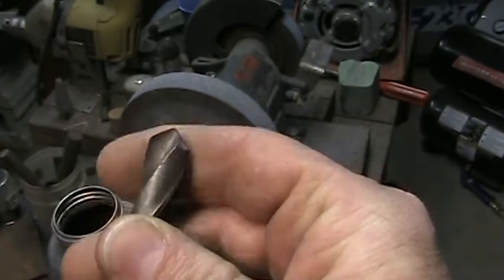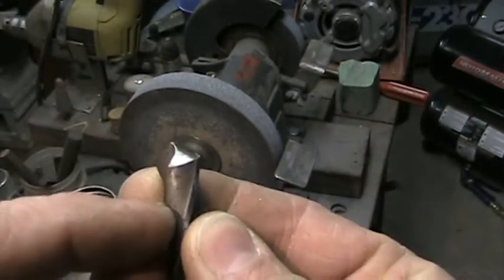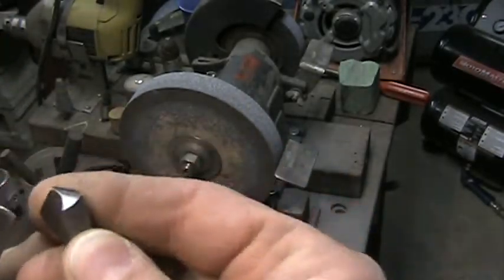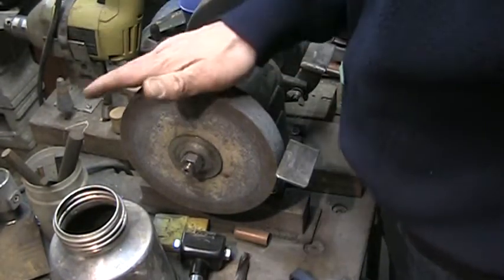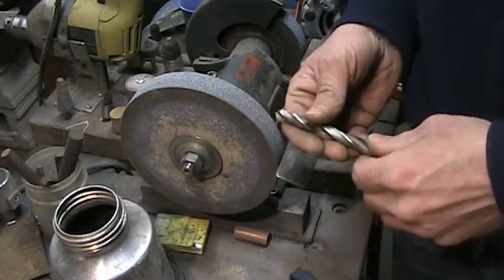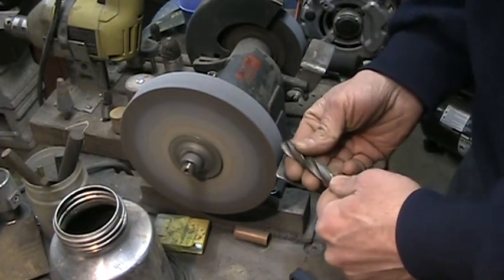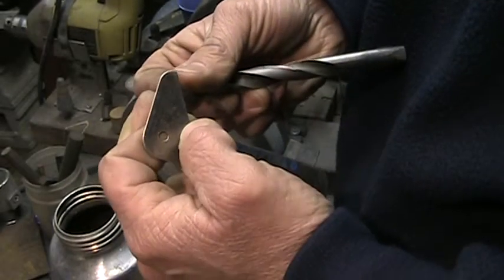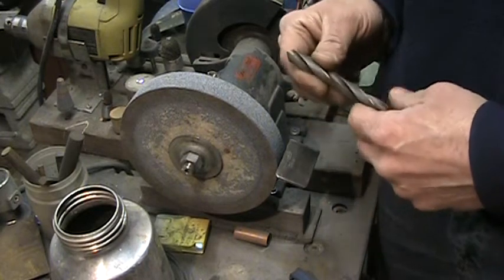Drill Sharpening.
Basic Twist Drill sharpening Technique.